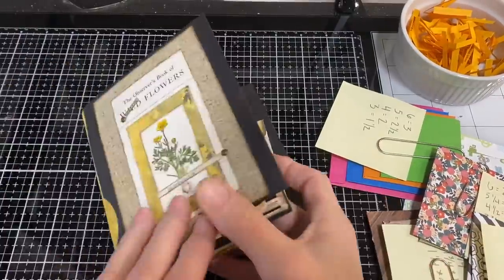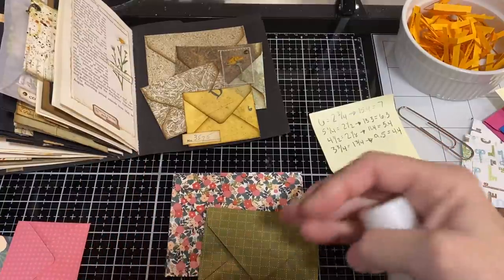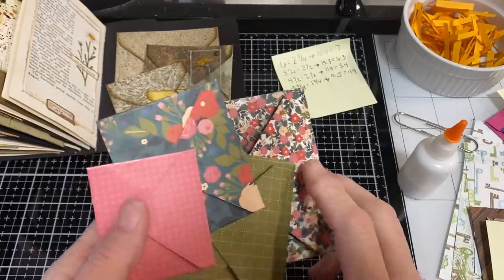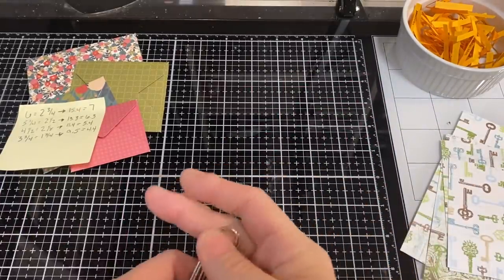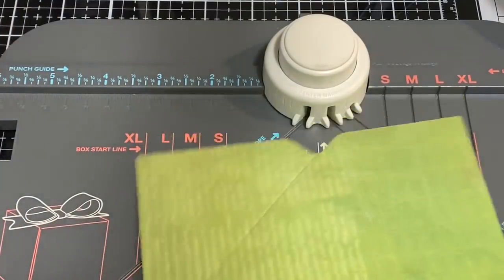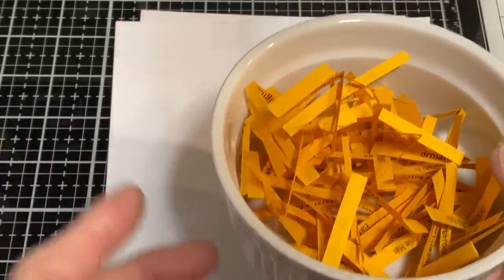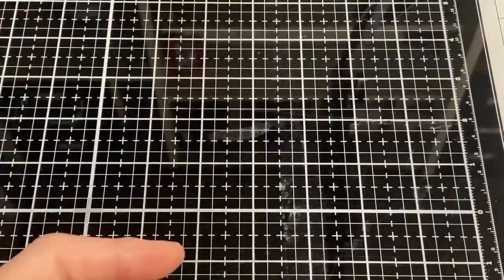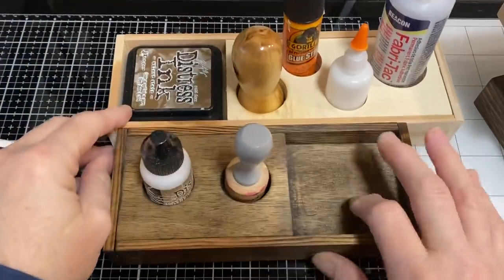Envelope stack tutorial, drawing winners and ink box information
A little bit of everything on this video, with a focus on how to create the stacked envelopes. The buymeacoffee names have been drawn and I share information about the ink boxes.

Envelope stack dimensions:
6" square; scored at 2 3/4" (15.4 and 7 cm)
5 1/4" square; scored at 2 1/2" (13.3 and 6.3 cm)
4 1/2" square; scored at 2 1/8" (11.4 and 5.5 cm)
3 3/4" square; scored at 1 3/4" (9.5 and 4.4 cm)